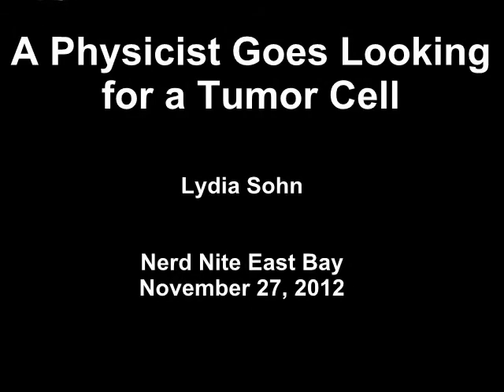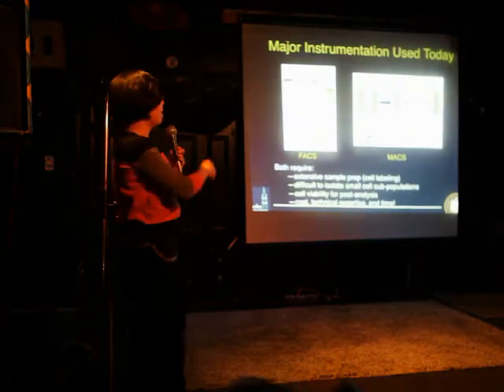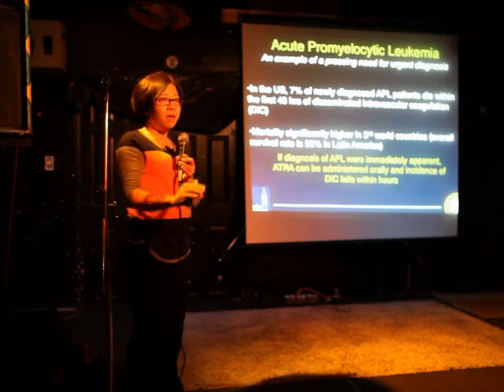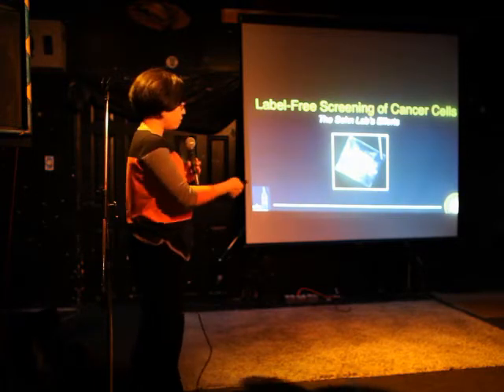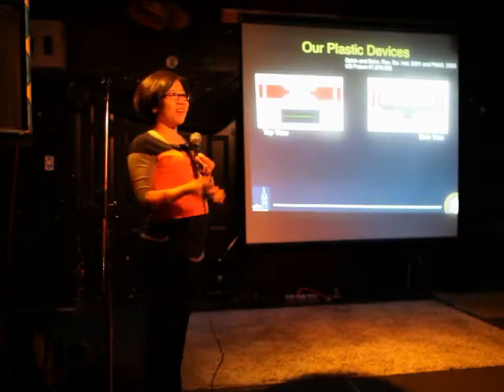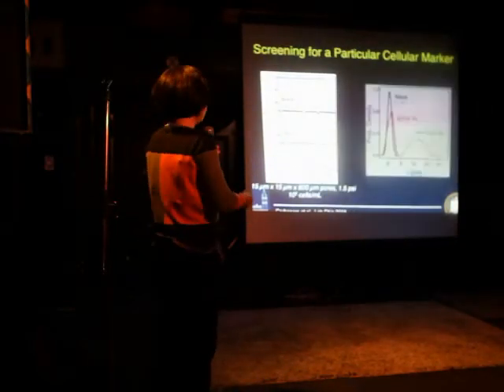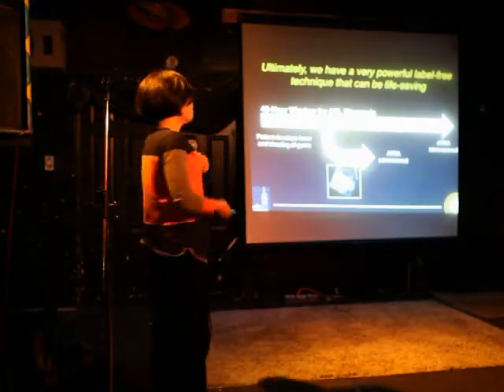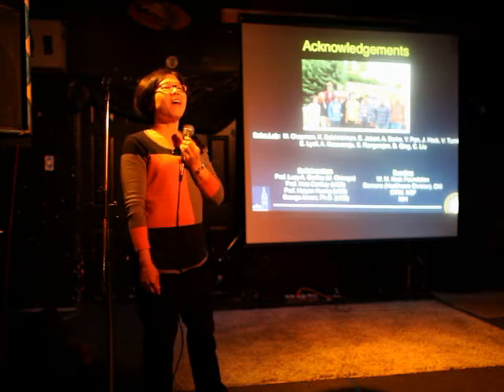Label Free Cell Diagnostics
Lydia Sohn at Nerd Nite East Bay #2, The Stork Club, 27-Nov-2012

It is a strange and circuitous route from studying superconductivity to searching for Circulating Tumor Cells (CTCs). CTCs are cancer cells that have “blebbed” off a primary tumor and travel through the blood stream. They are thought to cause metastases in the body, and their numbers (anywhere from 1-10 cells in 10 mL of patient blood) indicates prognosis and how well a patient is responding to treatment. Currently, there are no true methods to isolate and enumerate CTCs in blood. Biology meets solid-state electronics to help find a solution.

Lydia Sohn, a low-temperature physicist, is now a professor of mechanical engineering at UC Berkeley. When not searching out tumor cells, she combs the academic lite rature, looking for duplicated plots.

Credits
Bosses: Rick Karnesky and Ian Davis
Video Editor: Rebecca Cohen
Videography: Amber Crabbe and Brian Patton
Audio Recording: Christian Lunch